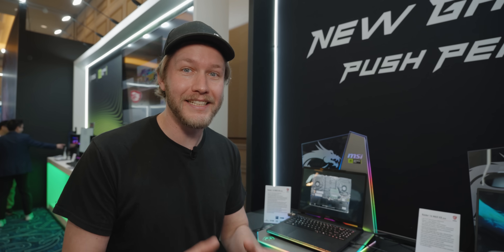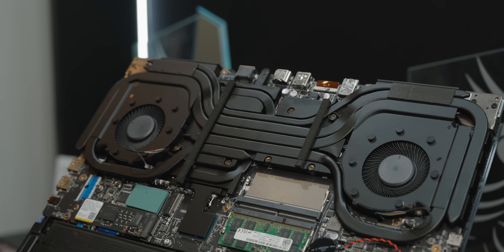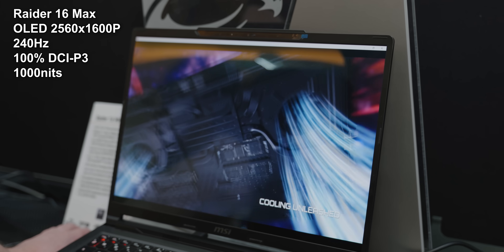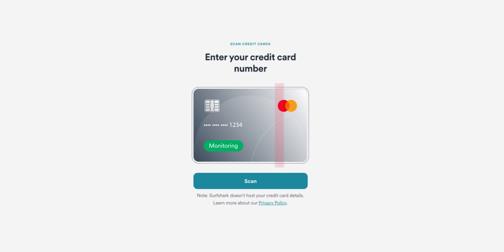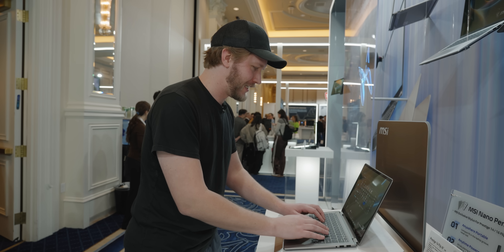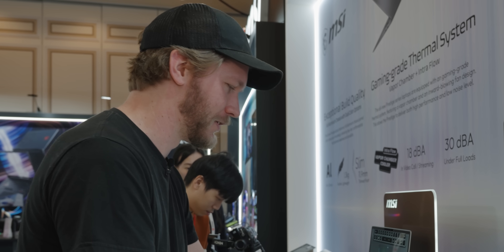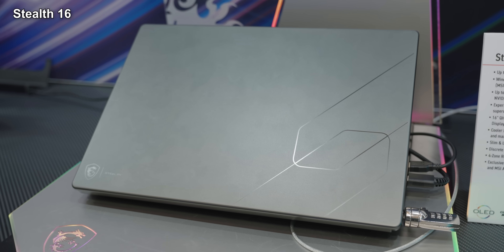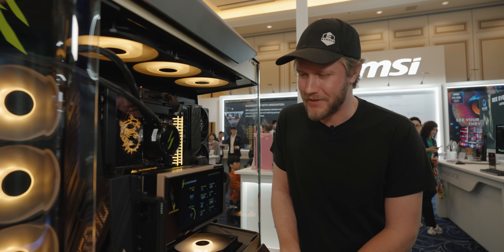So Much POWER!!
MSI's new Raider 16 Max has a beastly 300W TDP, but how the heck did they achieve that?  We also look at their new Prestige business laptops, Stealth 16 and RTX 5090 Lighting.

0:00 - Raider 16 Max
6:06 - Prestige
10:15 - Cyborg A15 Max
11:27 - Stealth 16
12:37 - RTX 5090 Lightning